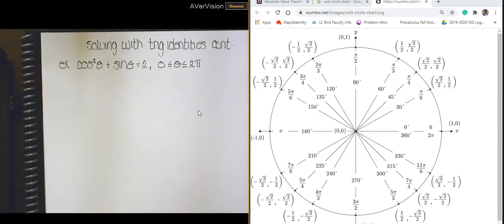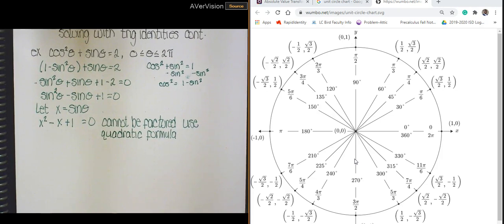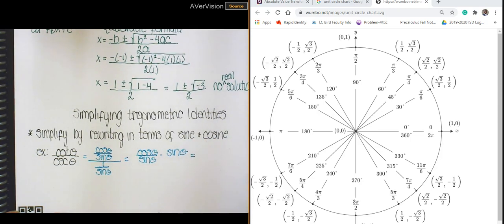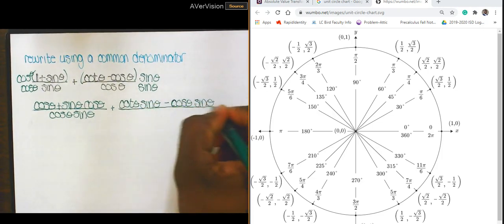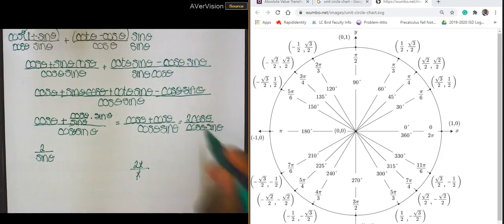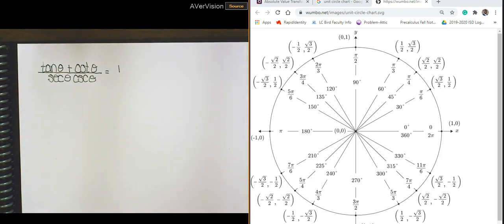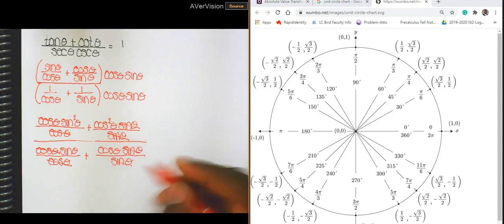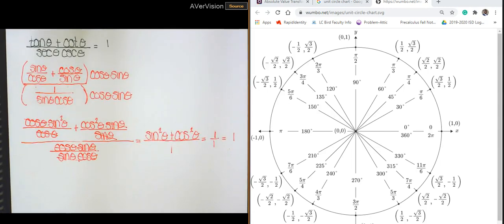1012 Trigonometry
Trigonometry: Basic Trigonometric Functions, Trigonometric Equations, Unit Circle, Trigonometric Properties, Solving Trigonometric Equations using Trigonometric Identities